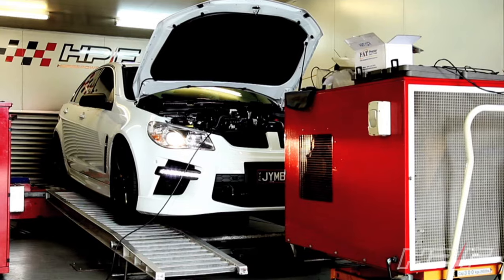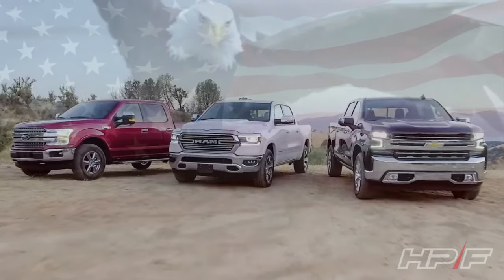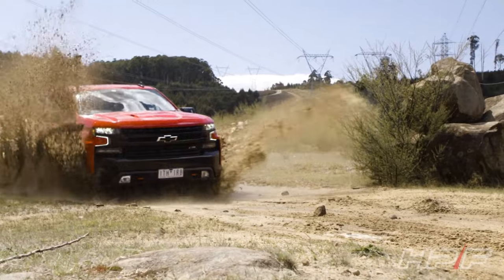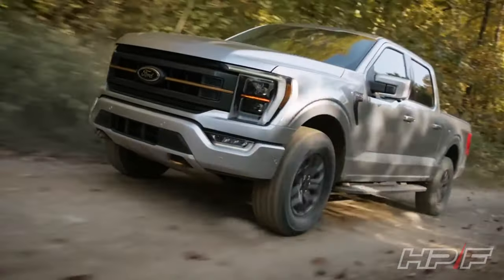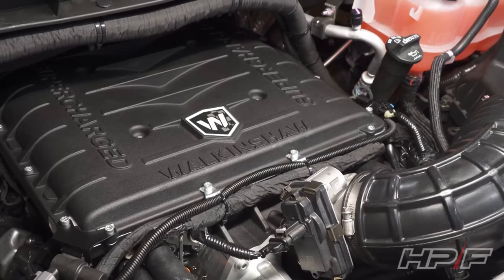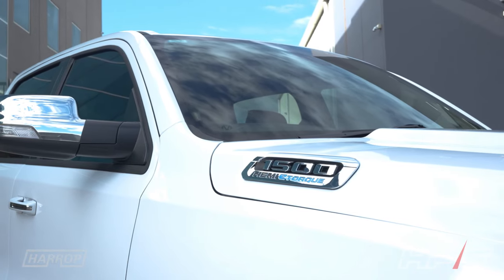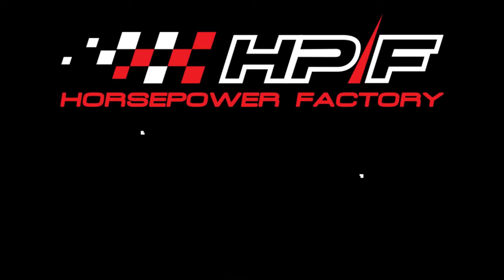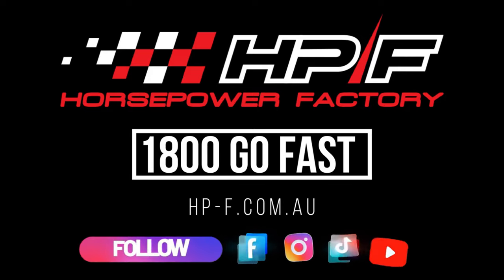HPF PERFORMANCE UPGRADES | US Truck Supercharger Specialists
Just picked up your US pick up? A little underwhelmed with the power and torque it has? HPF have got you covered. With Supercharger upgrades from Walkinshaw Performance, Harrop Engineering and Whipple Superchargers from Yella Terra, the Horsepower Factory is your one stop shop for upgrading your new American truck!.